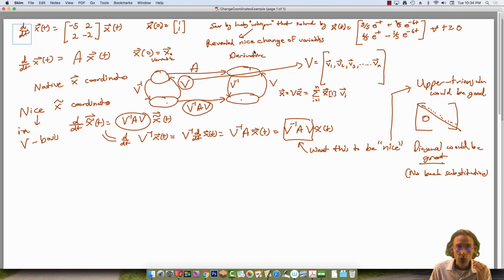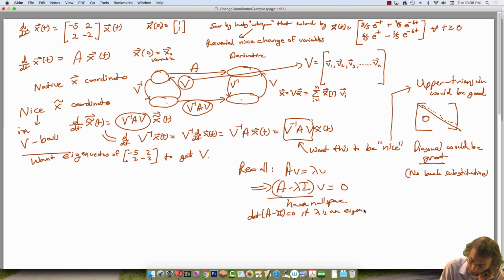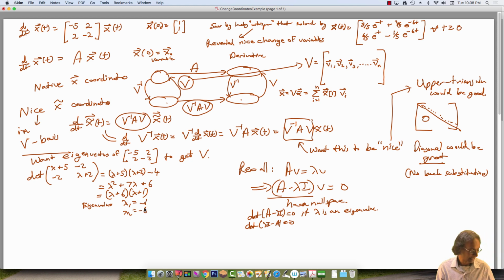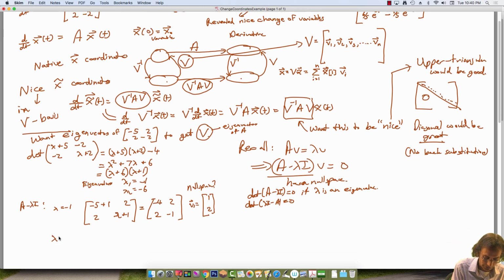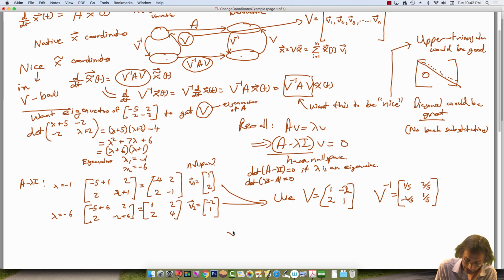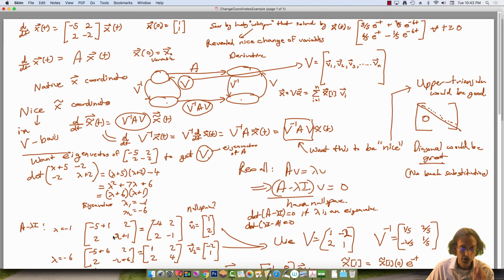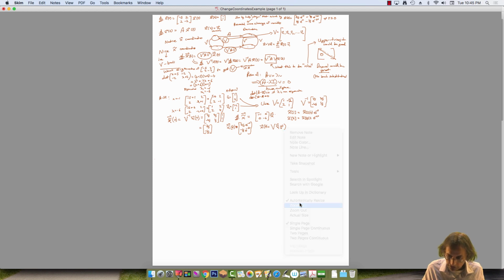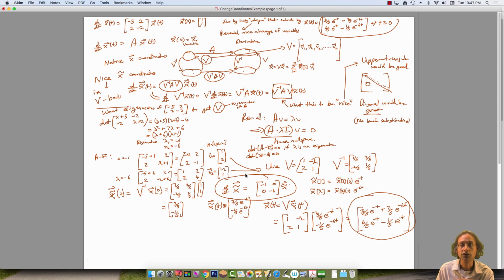16B: Systematically solving the two capacitor differential equation by using an eigenbasis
16B Lecture Sep 12, 2019

In this final video clip, we find the eigenvalues and eigenvectors and use them to change variables. This allows us to solve the differential equation in a completely systematic manner without any magical hints being needed.